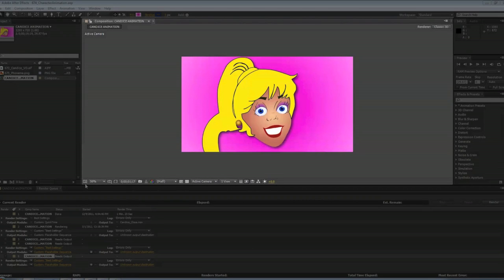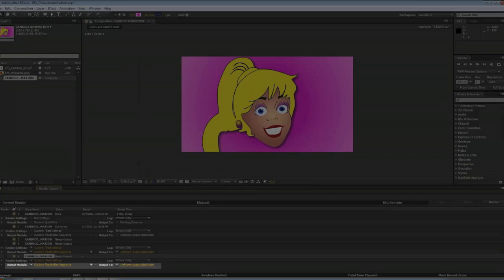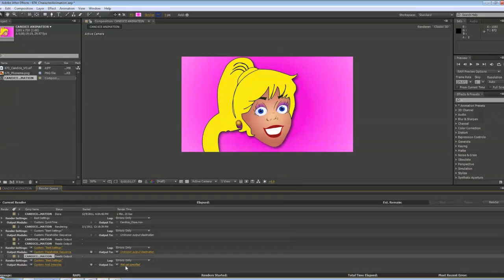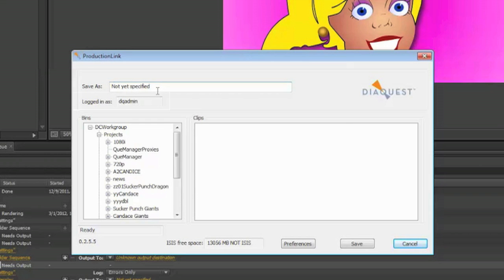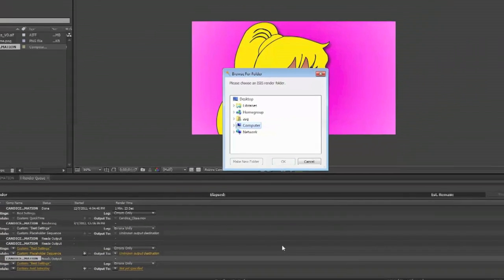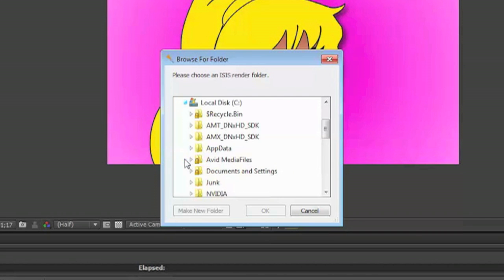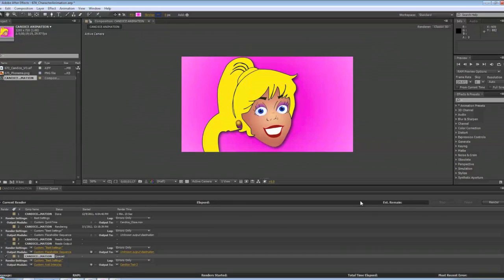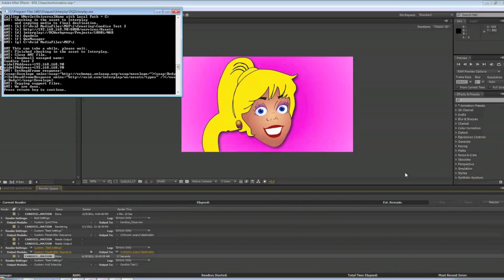Sequence 2 YouTube